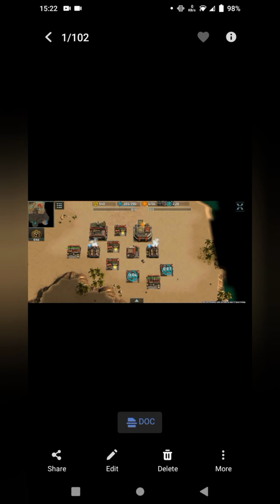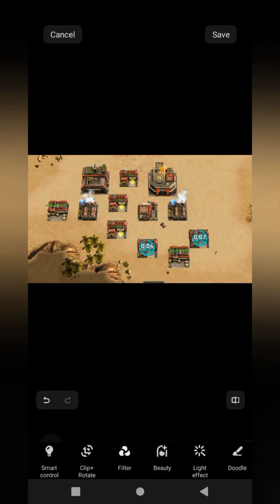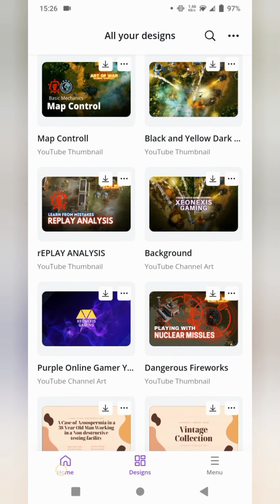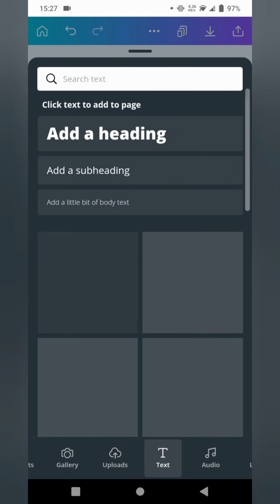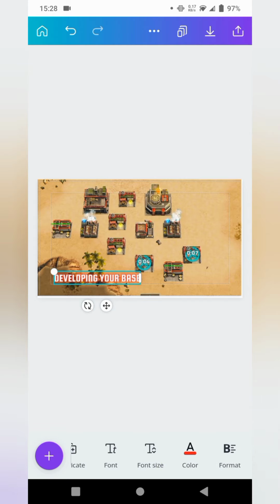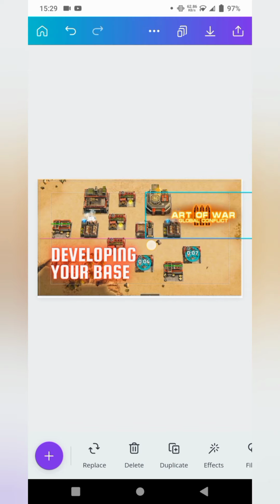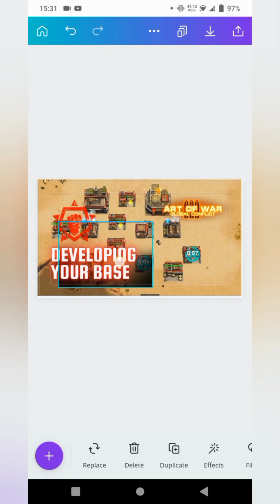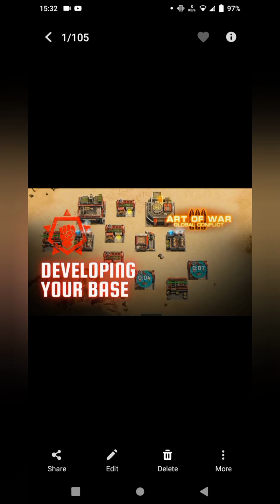How to Improve Your Thumbnails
Improve your thumbnails with these tips and tricks!

Art of War is a mobile RTS game just like Command & Conquer (C&C) generals or Starcraft, but on mobile!

Check out Xeonexis Friends!